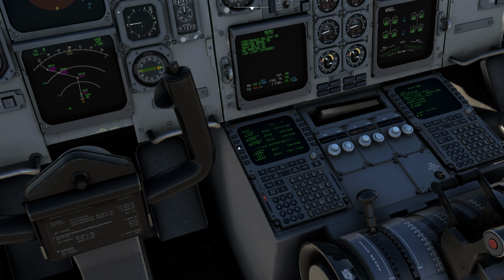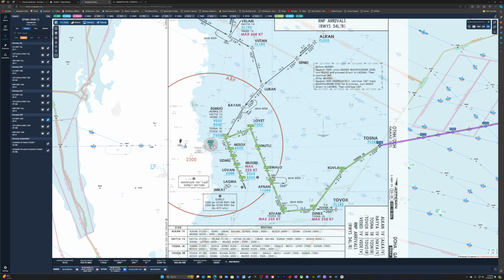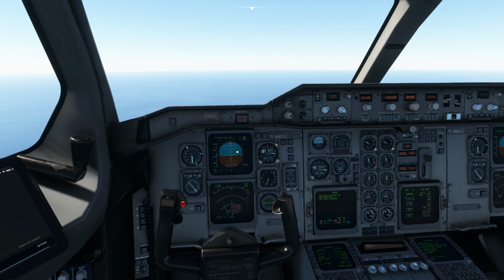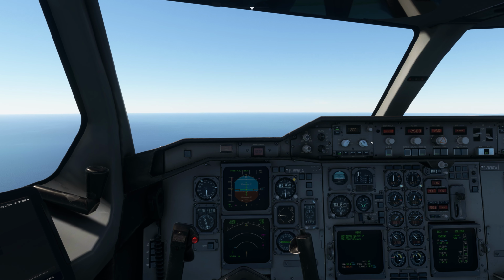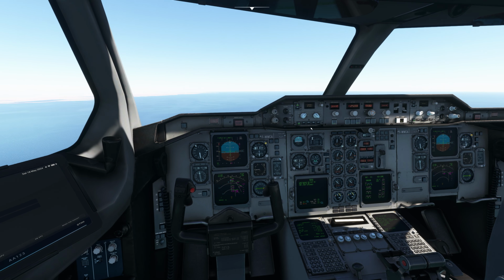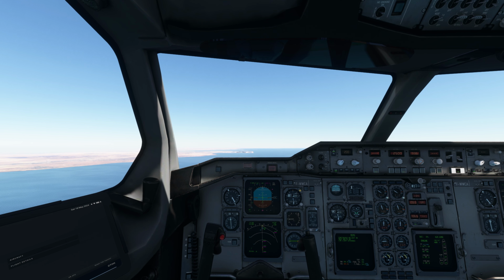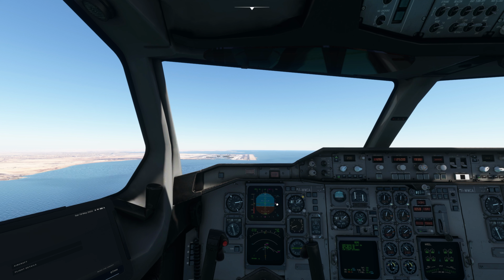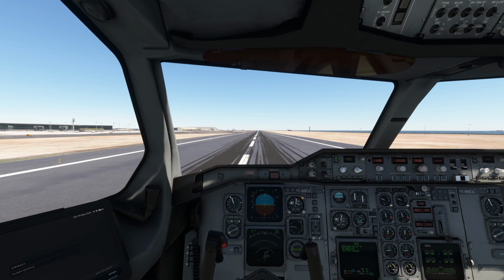iniBuilds Airbus A310 ILS Approach & Landing with Vectors & Discontinuity in MSFS 2020 - Tutorial 7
In this video I have explained how to perform ILS Approach and Landing if there is Vector and Flight Discontinuity in the flight plan in Microsoft Flight Simulator 2020

System Specs

LENOVO Legion T7  Model No: 90V7003LKS
Processor Type: Intel Core i9
Processor Model: 13900KF
Processor Generation: 13th Generation
RAM SIZE: 64GB
RAM Type: DDR5
Solid State Drive Capacity: 2TB SSD
Graphics Controller Model: GeForce RTX 4080
VRAM: 16 GB GDDR6X

How to Start the iniBuilds Airbus A310-300 from the Cold and Dark State in MSFS 2020 - Tutorial 3

Video Timeline

00:00 Intro
01:00 Selecting the Approach in MCDU
02:57 Reading the Approach Plate
04:15 Understanding the STAR
05:26 How to Delete Vectors and Discontinuity
06:29 Preparation for ILS Approach and Landing
09:54 Adjusting the Heading
11:06 Flying in the Heading Mode
12:51 Activating the Land Option
18:30 Final Approach
21:58 Landing